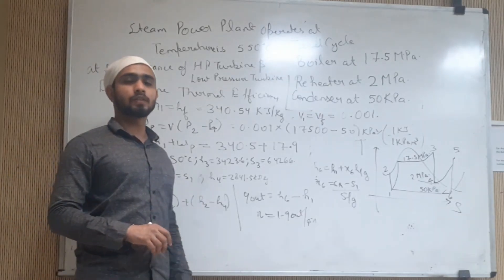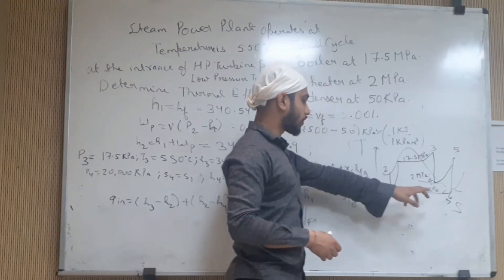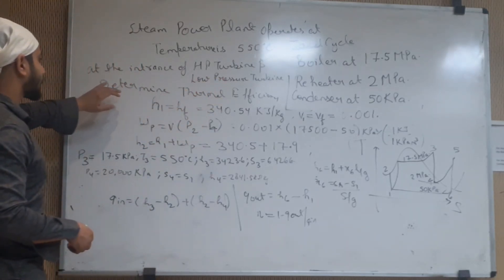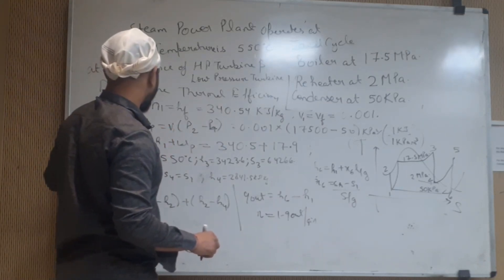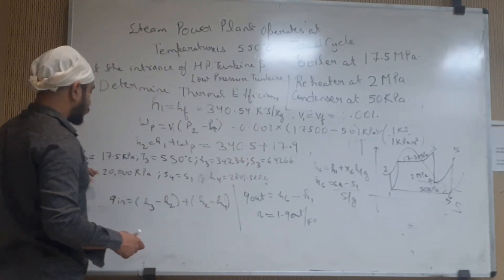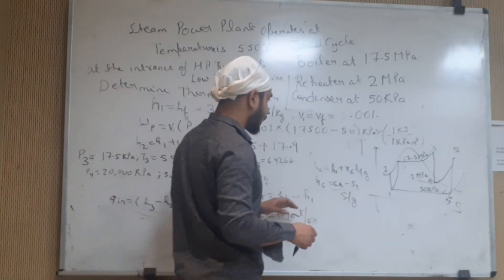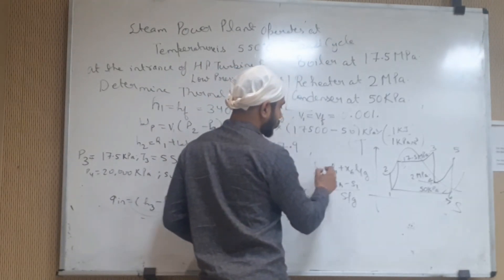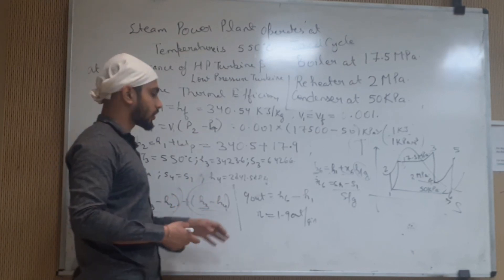Thermodynamics Lecture 38